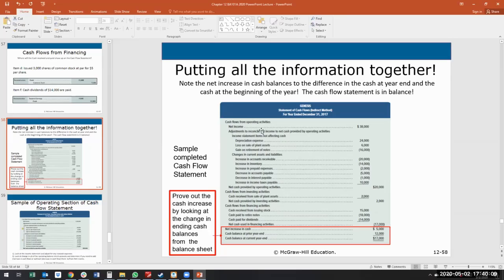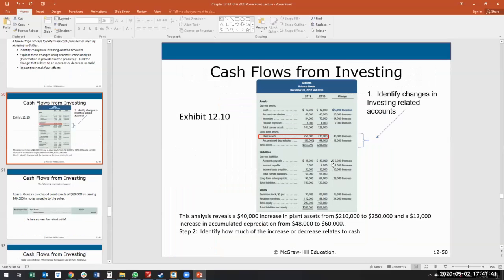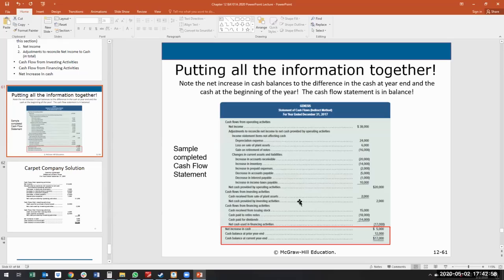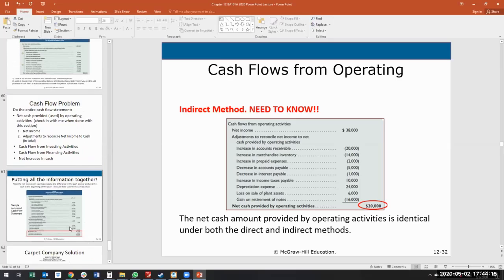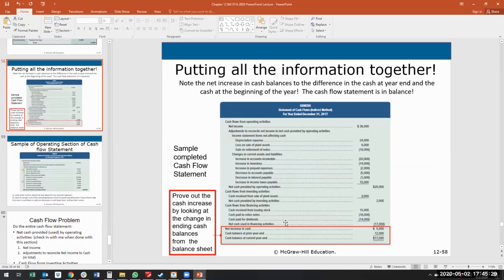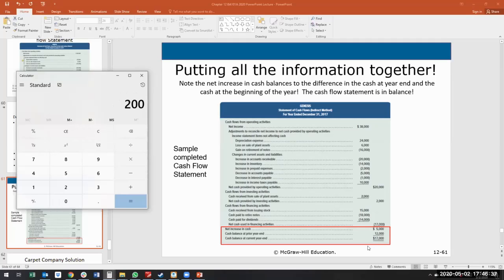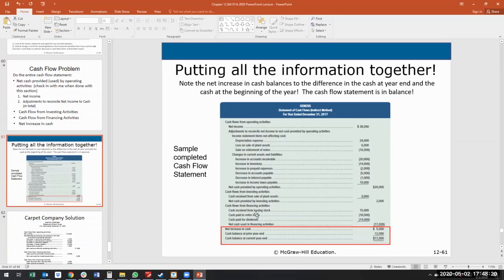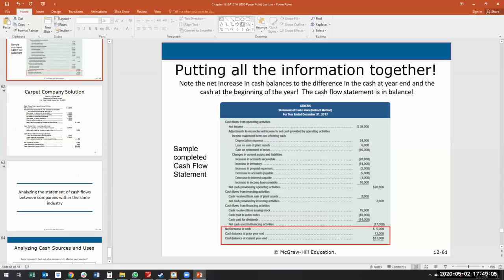Statement of Cash Flows Example - Putting It All Together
Devon Coombs, CPA, goes over a statement of cash flows example and compiles a statement of cash flows from the previous videos. This includes the theory of the statement of cash flows indirect method and examples of operating, investing, and financing activities for statement of cash flows accounting. Devon discusses how the statement of cash flows indirect method uses a combination of the income statement, balance sheet, and other accounting files to prepare the operating activities reconciliation, and covers an example of this reconciliation for the statement of cash flows indirect method. This includes that current assets are operating activities, long-term assets are investing activities, and long-term liabilities and equity are generally financing activities. Please watch this video to learn more about the statement of cash flows and prep for your accounting 101, accounting basics, or CPA prep courses.